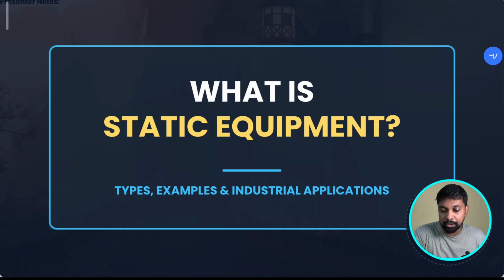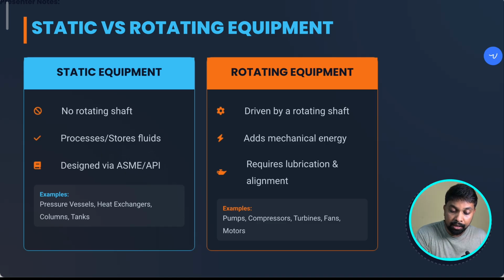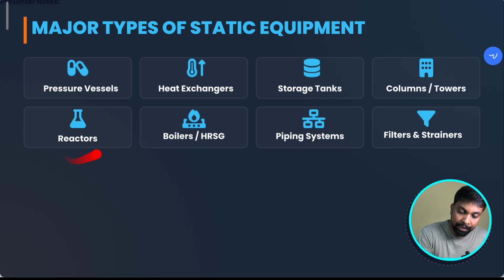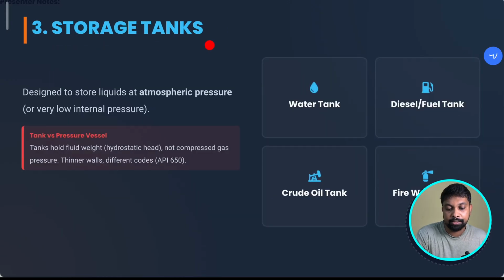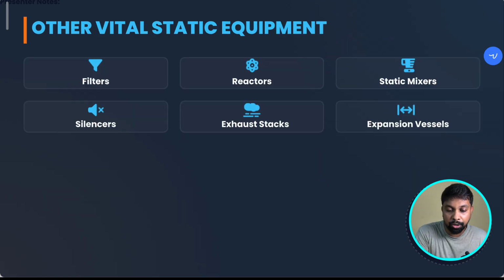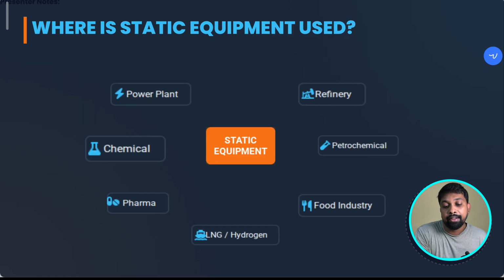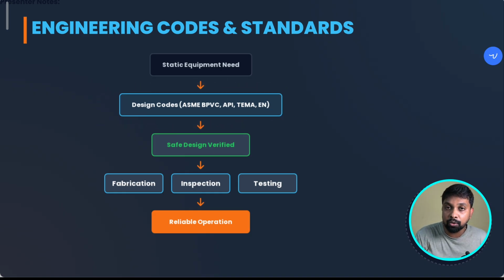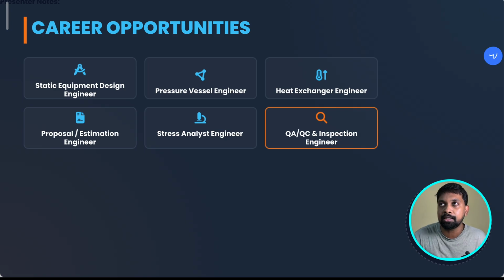What is Static Equipment? | Types, Examples & Industrial Applications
🏭 What is Static Equipment?

If you're a Mechanical Engineer, Chemical Engineer, or Engineering Student, understanding static equipment is one of the first and most important steps in process plant engineering.

In this video, you'll learn:

✔ What static equipment is
✔ Why it is called "static"
✔ Different types of static equipment
✔ Real industrial examples
✔ Where static equipment is used
✔ The difference between static and rotating equipment

We'll cover equipment such as:

• Pressure Vessels
• Heat Exchangers
• Storage Tanks
• Columns (Towers)
• Reactors
• Boilers
• HRSG (Heat Recovery Steam Generator)

Whether you're preparing for interviews, working in oil & gas, refineries, petrochemical plants, power plants, or simply learning mechanical engineering, this video will give you a strong foundation.

📚 This video is part of our Static Equipment Fundamentals Series.

Upcoming videos:
▶ What is a Pressure Vessel?
▶ Types of Pressure Vessels
▶ Pressure Vessel Components
▶ Heat Exchangers Explained
▶ Storage Tanks Explained
▶ Columns & Towers Explained
▶ Reactors Explained
▶ Boilers Explained
▶ HRSG Explained